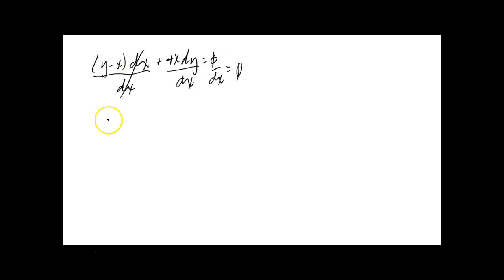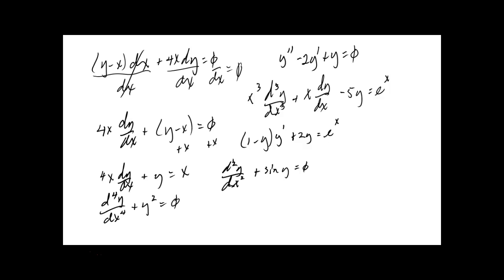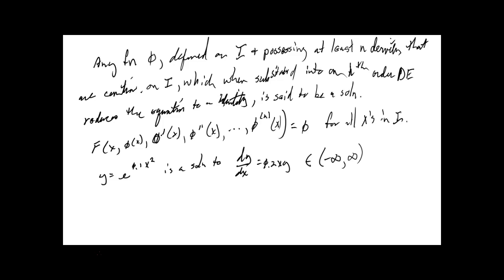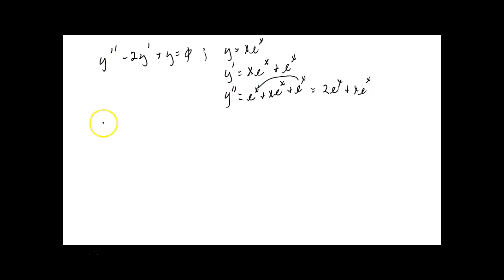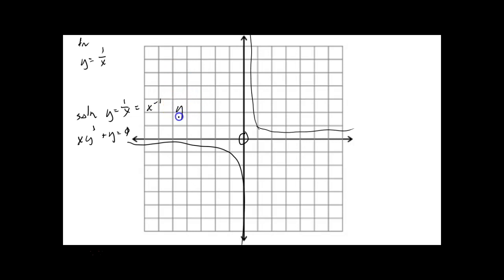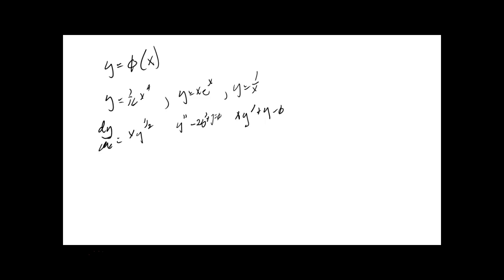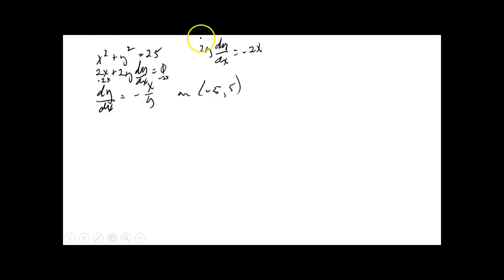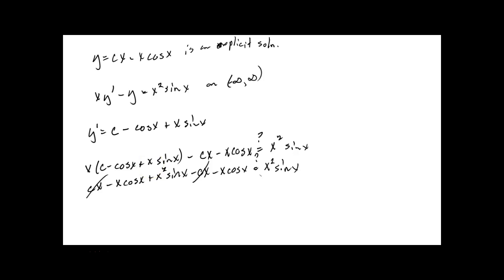MTH238 Section 1.1